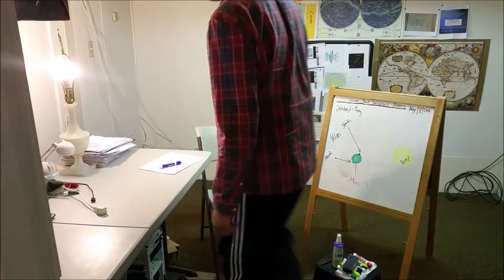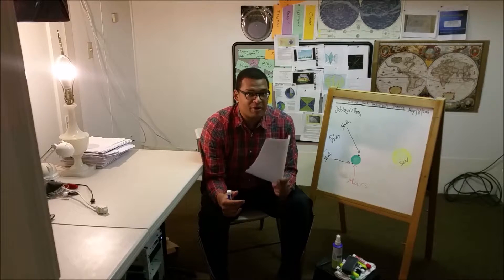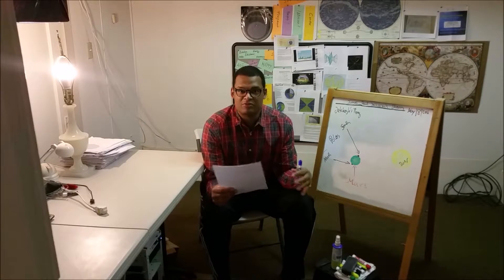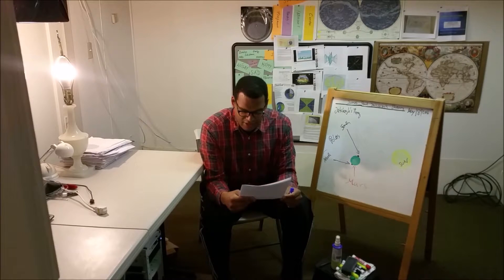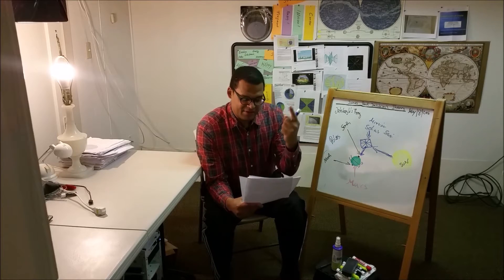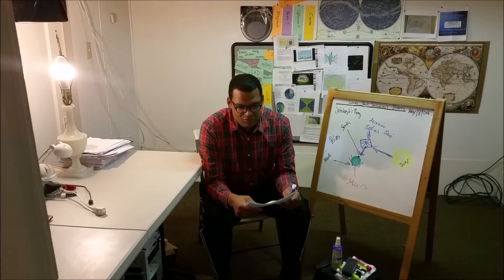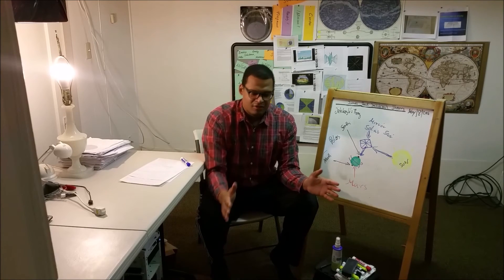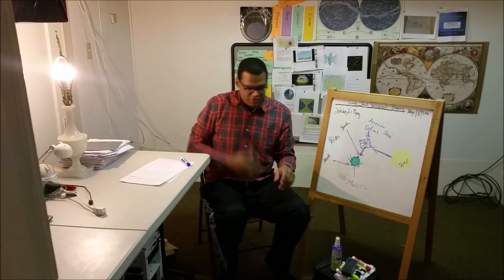Regards to TED Talks Stephen Petranek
I found The Talk from Stephan Petranek  very interesting .